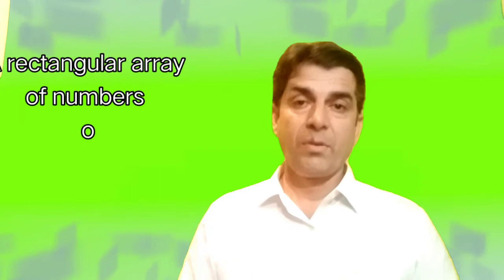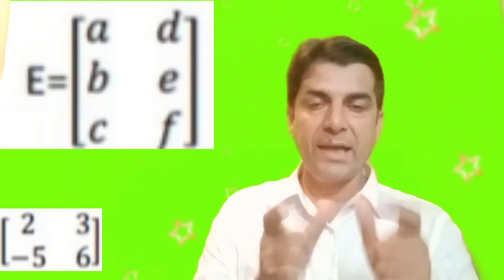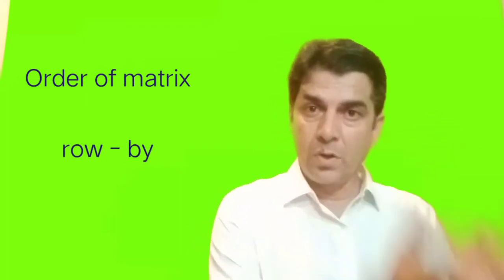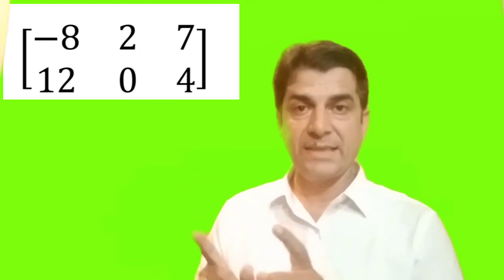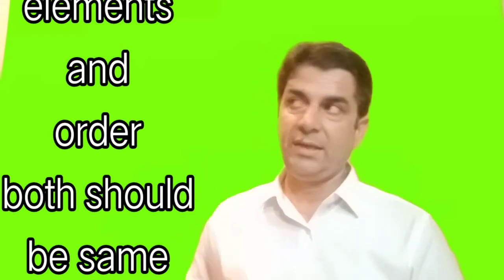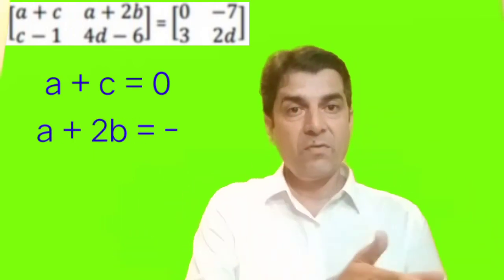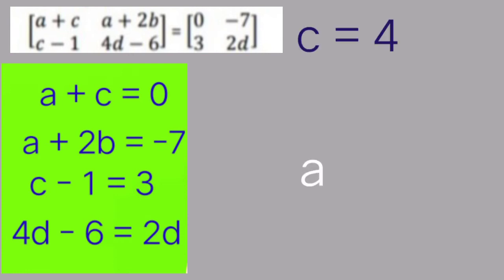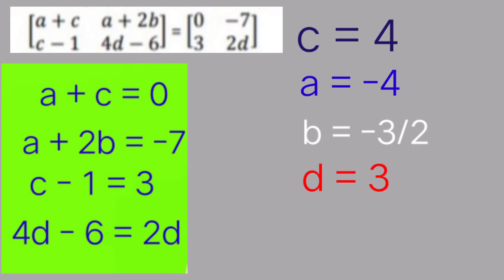matrices basics | order of matrix | 9th exe 1.1 | [ English ] | MHKX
Rectangular array of number or elements enclosed in square brackets is called matrix
matrices are denoted by capital letters
while if elements are English alphabets then small letters are used
a square can also be called rectangle
horizontally arranged elements are called row
vertically arranged elements are called column
if there are m rows and n columns then order of matrix is m by n
if two matrices have same order and and same elements then these are called equal matrices
for more contact what'sapp number 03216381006